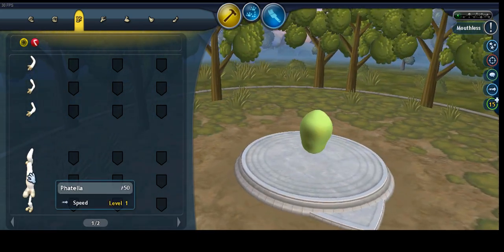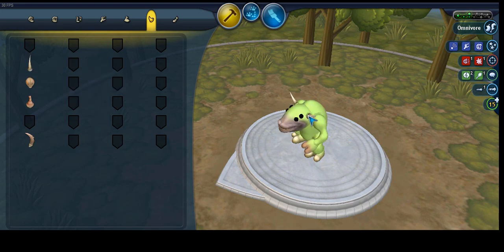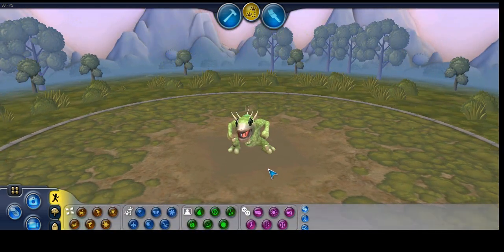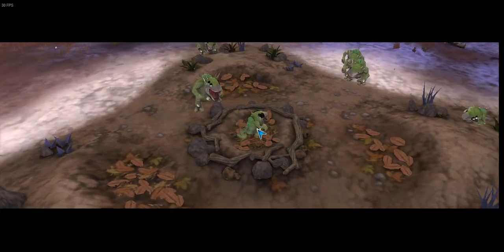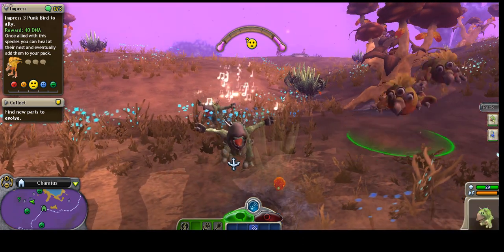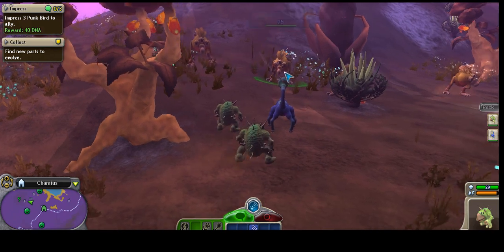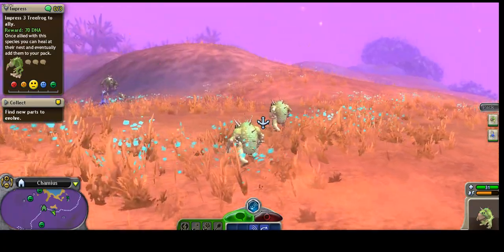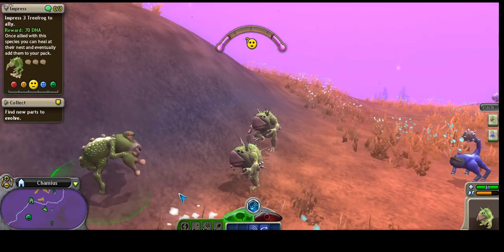{Spore} Becoming A Tiny Green Creature!!! {Season 2 Ep3}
Another fun video were I change up the gurgle!!!
And also meet a rogue... it didnt go well